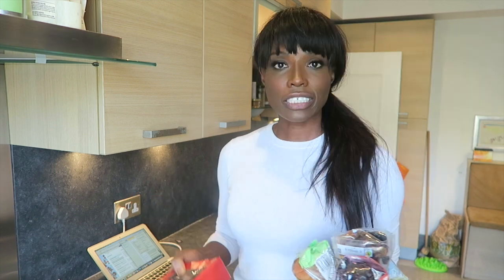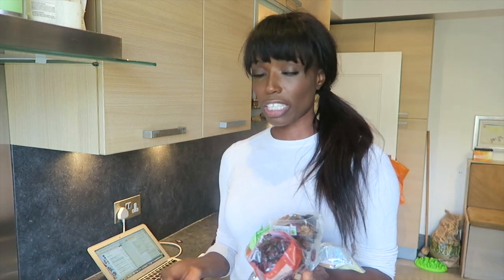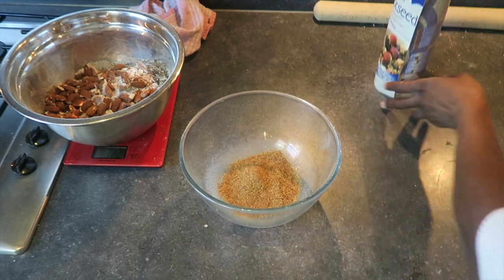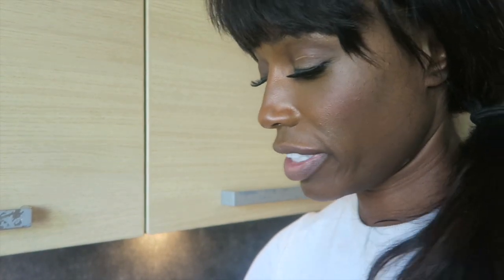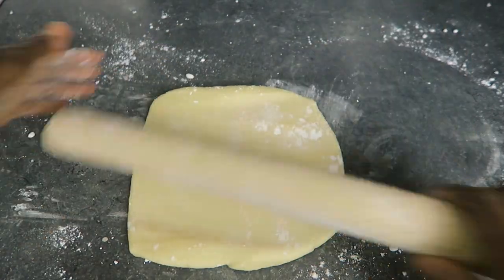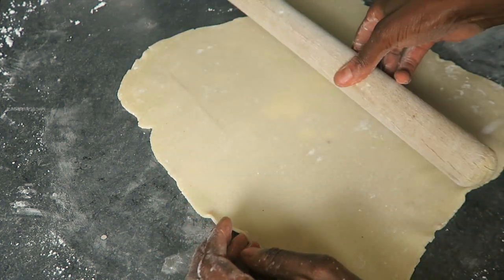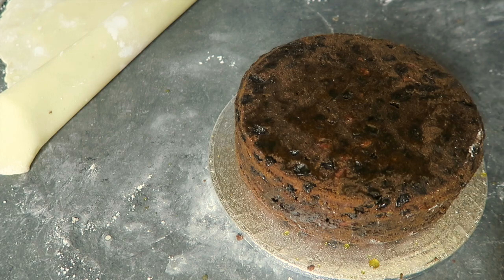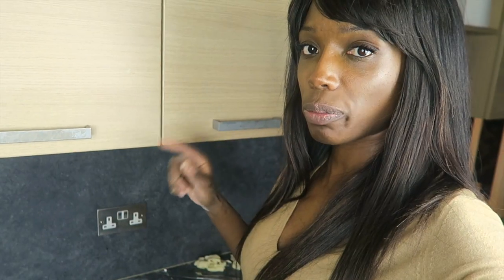How to make a Christmas cake recipe:Vlog!(Gluten free)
Hi guys!

This cake can be gluten free and or vegan.. or just regular, recipe for both is below!

(I have been doing a lot of recipes avoiding refined sugar recently. If you want a raw, vegan, gluten free and refined sugar free Christmas cake then you can find a video I did for it

800g of mixed fruit (anything you fancy)
60ml of Brandy, rum, apple juice, orange juice  amaretto, or any other tipple
250g of gluten free self raising flour ( I used Doves farm) or you can use regular p
180g of  softened butter or vegan butter
180g of dark sugar or coconut sugar

4 medium sized eggs
OR
 (for vegans 4 tbsp of ground  up flax seed plus 12 tbsp of water mixed together and left to sit for 10 minutes)

50g of ground almonds OR 50g of flax seed powder
100g of almonds
2 tsp of cinnamon
1 tsp of ground cloves
2 tsp of ground ginger
3x1cm pieces of stem or crystallised ginger chopped up
1 tsp of baking powder

Decoration
500g of marzipan ( I did have loads left)
3 tbsp of maple syrup
1kilo of sugar paste (again I did have lots left)
100g of red sugar paste
10g of orange sugar paste
10g of black sugar paste

The marzipan and white sugar paste was from Dir Oetkerm (and is vegan)

All The coloured sugar paste was from Sainsburys (vegan)

Put the fruit in to a bowl with the amaretto or which every alcohol/fruit juice you are using an leave to sit for 30 minutes.

Then add half of the flour and mix well and then set aside. This will stop the fruit from sinking to the bottom of the cake when it cooks then set this aside.

Put the butter, sugar and orange in to a bowl and  add the ground almonds, cinnamon, cloves, ground ginger and stem ginger along with the salt and baking powder the rest of the flour and whole almonds.

Then add the eggs (or the flaxseed and water mixture if you are going egg free) and mix everything together until combined.

Then Tip in your fruit mixture and mix everything together well.

(If your are using GLUTEN FREE flour then add 4 tbsp of water  approx to the mixture as gluten free flour is more thirsty in the oven than regular flour, this way your cake will be nice and moist when it comes out of the oven)

Preheat the oven to 150c with the middle shelf ready. Line a 20cm deep  round (preferably loose bottomed) cake tin with baking parchment both the bottom and the sides.

Then spoon the mixture  in to the cake tin, making a little well in the centre of the cake so that the cake does not have a peak when it bakes.

Pop in to the oven at 140c and bake for 2-2.5 hours turning the cake around half way through.

Once the cake is cooked remove it from the oven. To test to see if it is cooked insert a skewer in to the thickest part and it should come out clean. If you find the cake is going really dark on top and is not cooked inside yet, then cover the top of the cake with baking parchment to prevent it from browning any further.

Leave the cake to cool down completely. This make take a couple of hours to cool down. You could even leave it to decorate another day leaving the cooled down cake wrapped up in an air tight container.

Decoration

When you are ready to decorate the cake place it on a cake board. You can cover the cake board with fondant if you want or just leave it plain. Then brush the cake with maple syrup all over and set aside. Roll out the marzipan to just under 1cm thick using icing/powderded sugar to roll it out on and then place it over the cake smoothing it out as you go. then do the same with the regal ice/fondant/sugar paste, covering the marzipan with the water this time though and then covering that with the sugar paste and smoothing it down as per the video.

Roll out a half moon half the size of the cake of the red sugar paste, use water as glue to stick it on to the cake. Then make a strip about 2cm deep and as wide as the cake and stick this on to form the rim of the hat. Mark the hat with a knife to make it look like wool. Then make a ball to make the pom pom and use a cocktail stick/tooth pick to make marking on the pom pom to look like a wooly hat. As per the video put a cocktail stick into the top side of the cake (two might be better to stop it from wiggling about) and then gently push the pom pom pom on to it. Roll the orange sugar paste in to a carrot nose, roll  two black circles and then squash them to make the eyes and two smaller ones from the inner eyes.

Then roll out six smaller balls for the smile.

Stick all of this on with water. Brush off any excess icing sugar and congratulations on your cake!

My other social media stuff